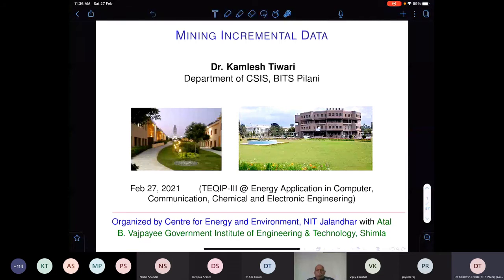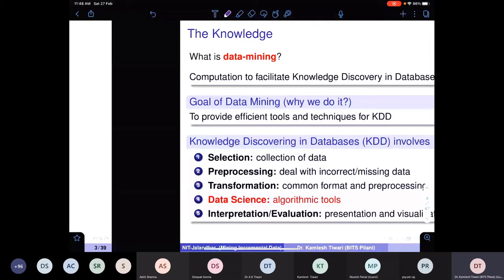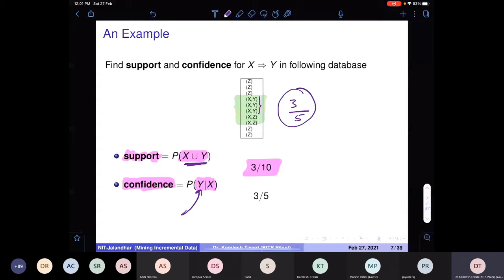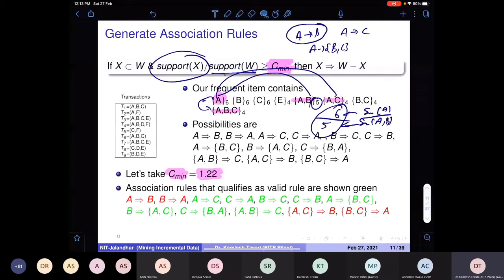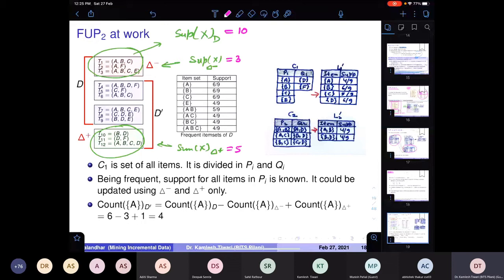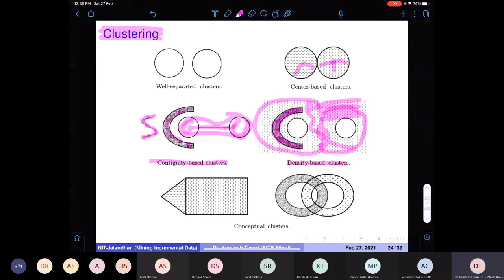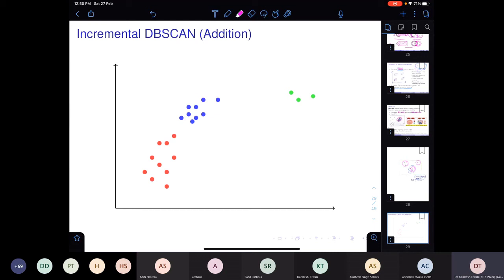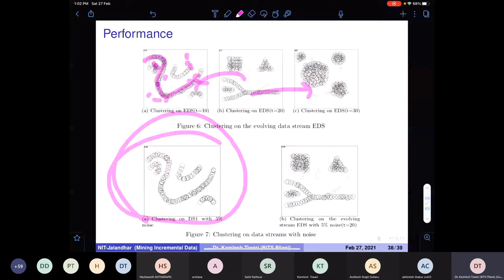"Mining Incremental Databases" by Dr Kamlesh Tiwari, BITS Pilani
online Short Term Course on Energy Application in Computer, Communication, Chemical and Electronic Engineering is jointly organized by ABV Government Institute of Engineering and Technology, Shimla &  Dr. B R Ambedkar National Institute of Technology Jalandhar during February 27 - March 03, 2021.